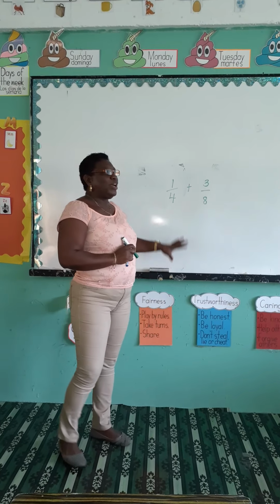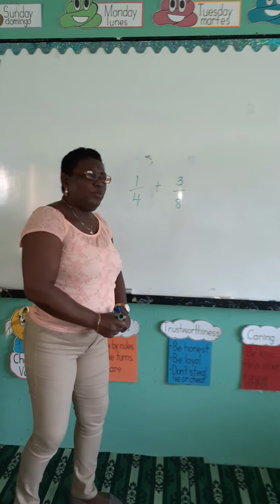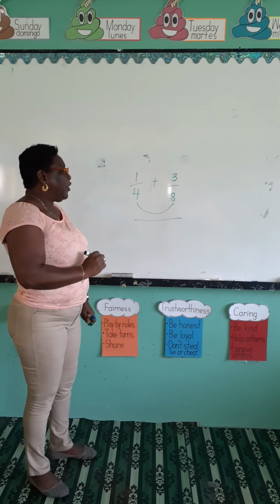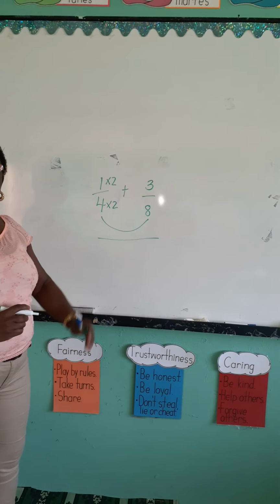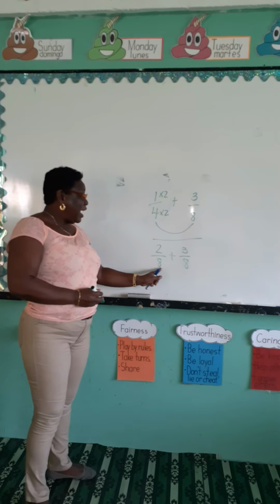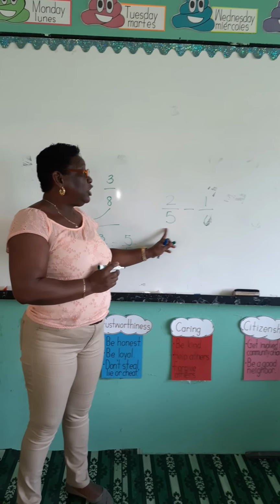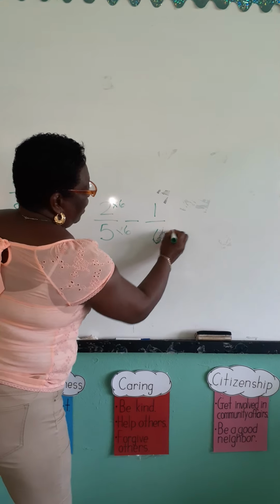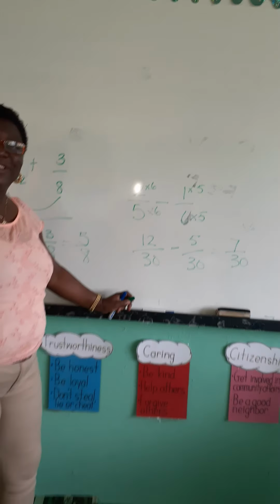February 16, 2021